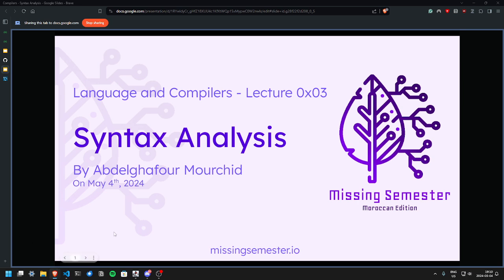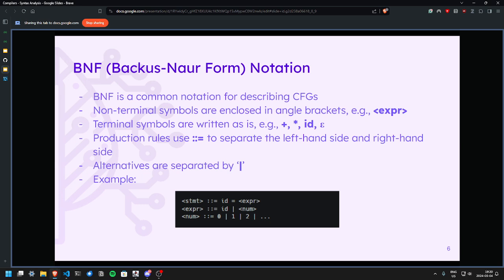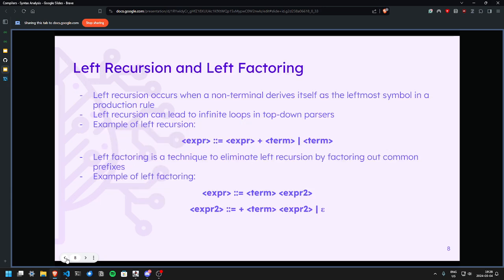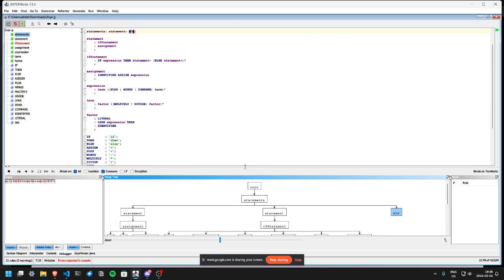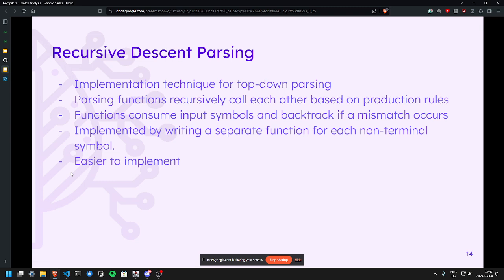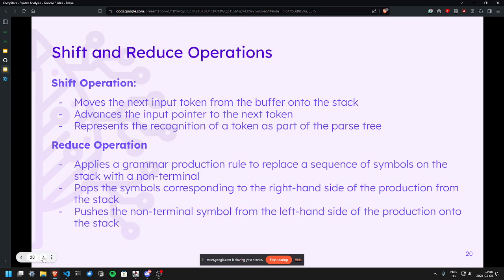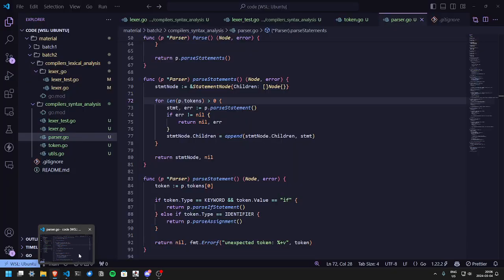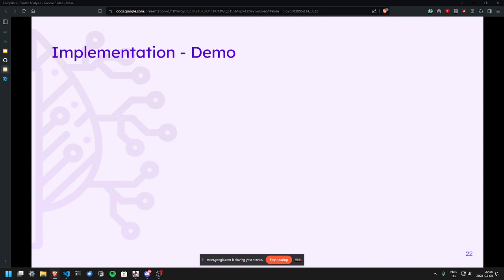Missing Semester 0x02: Compilers 02: Syntax Analysis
Lecturer: Abdelghafour Mourchid
Introduction to parsing techniques to analyze the token stream into a parse tree.